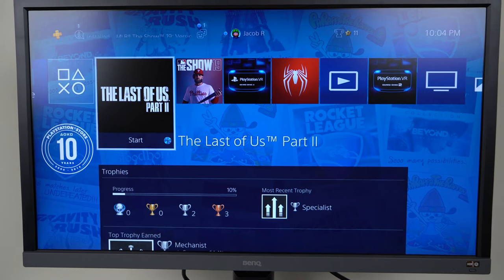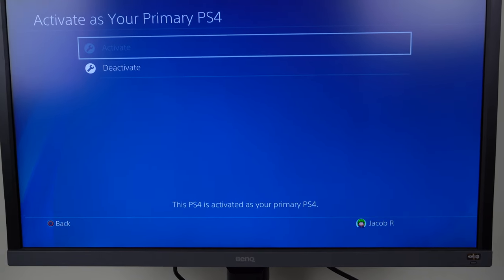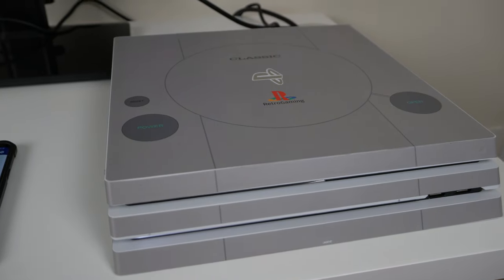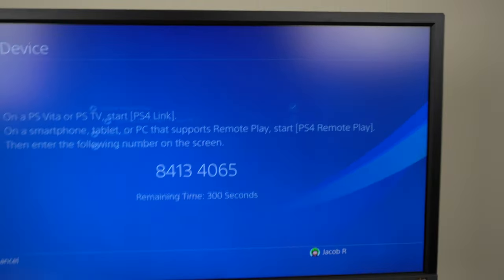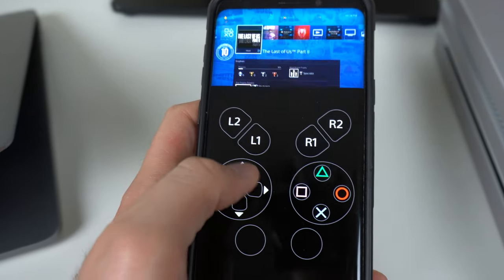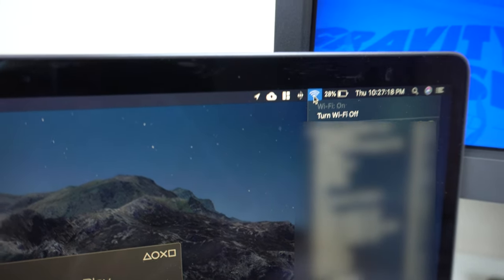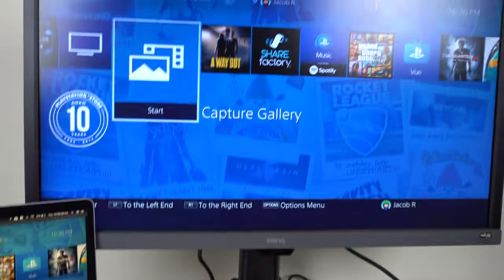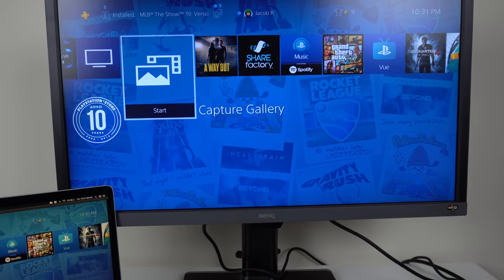How to use PS4 Remote Play from ANYWHERE in the World! (EASY Tutorial)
Ever wanted to stream your PS4 games with remote play while you're sitting in the car? Or when your sitting in the McDonald's that has a broken wifi network? Well, I have the solution for you. This method will allow you to do PS4 remote play from anywhere in the world (*must have a decent LTE connection). Hope this helps you out!

PS4 Controller
PS4 Controller Clip

My Equipment:
Blue Snowball Microphone
Joby Tripod
Amazon 60" Tripod
Amazon Camera Bag